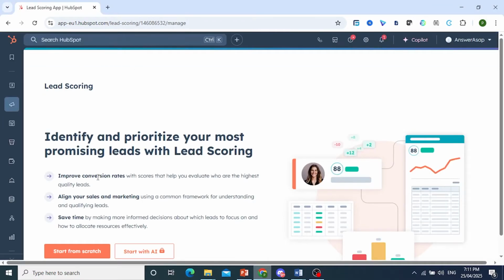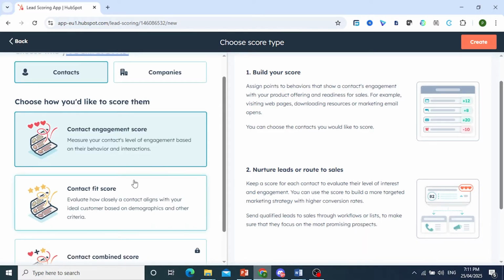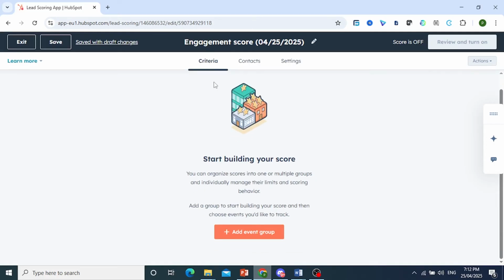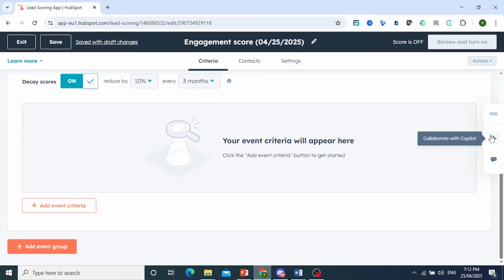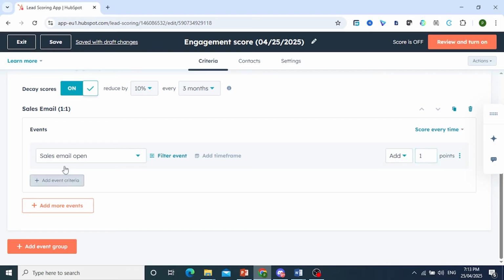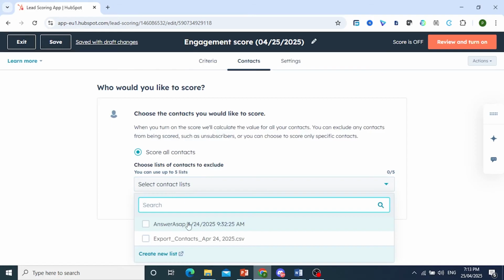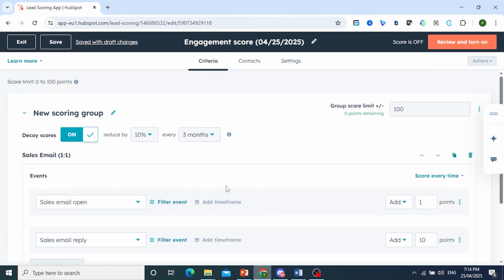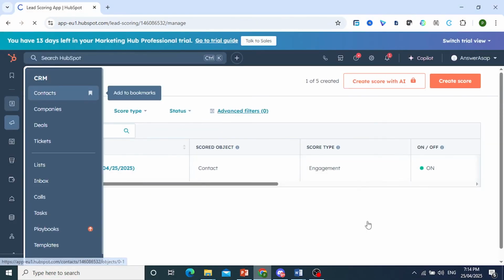How to SET UP Lead Scoring in HubSpot (Step by Step)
Want to prioritise your best leads in HubSpot? This step-by-step tutorial shows you how to set up lead scoring in HubSpot by creating custom scoring properties based on behaviour, demographics, and engagement. Learn how to assign positive and negative scores, automate workflows based on lead score, and focus your sales efforts on high-quality prospects. Perfect for sales teams and marketers looking to improve conversion rates.